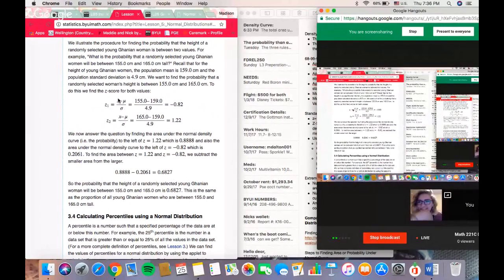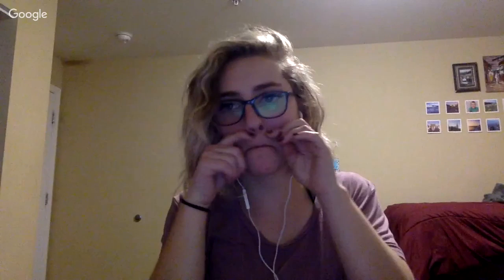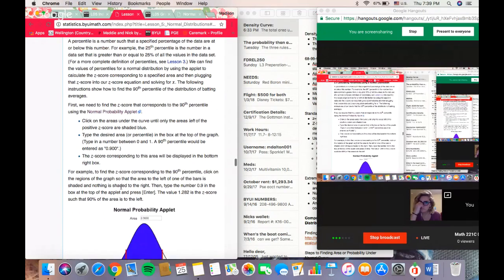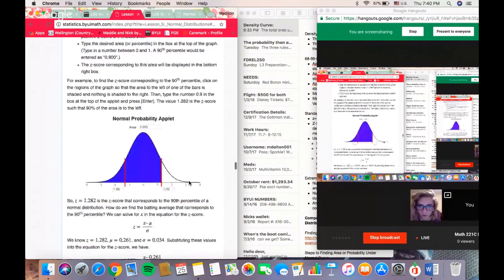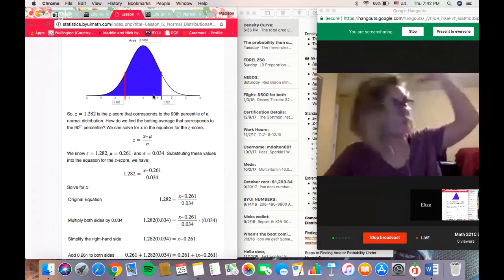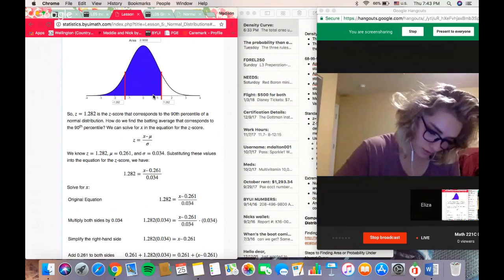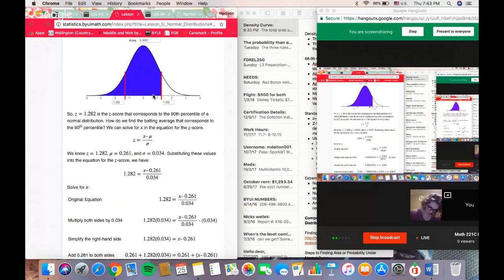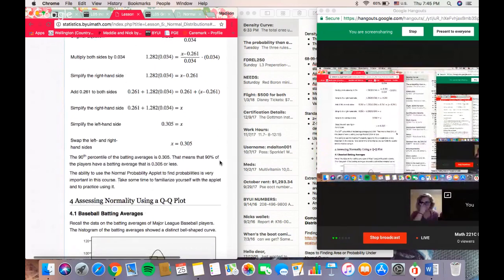Math 221C 01/25/18